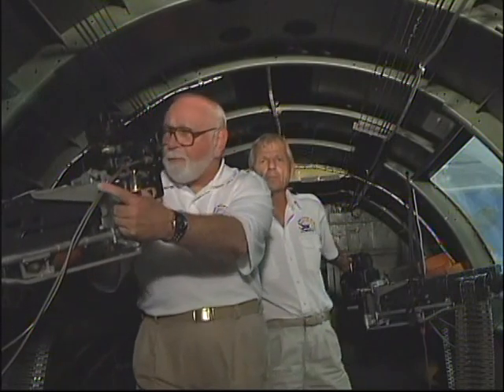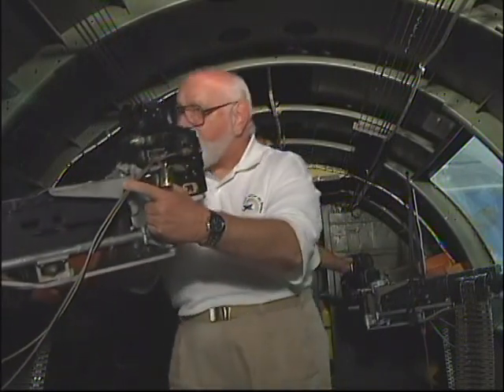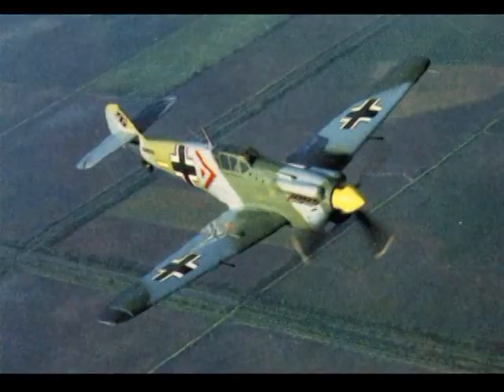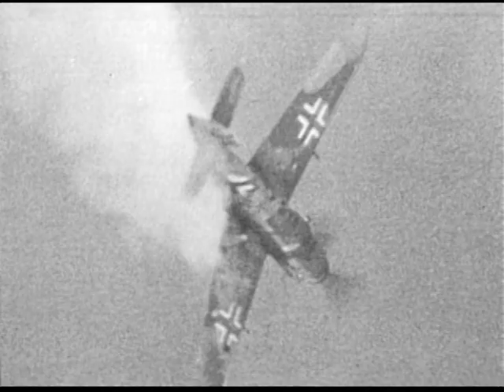FRANK PEASE - WWII - ARMY AIR CORPS - B-24 WAIST GUNNER - EUROPE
2000 EDITED ORAL HISTORY INTERVIEW AT THE PALM SPRINGS AIR MUSEUM 5 MINUTES